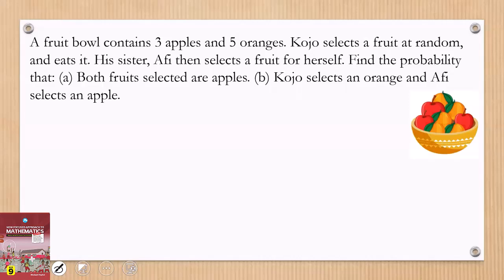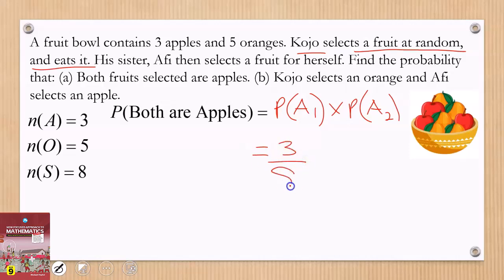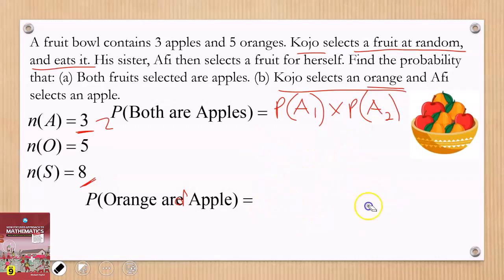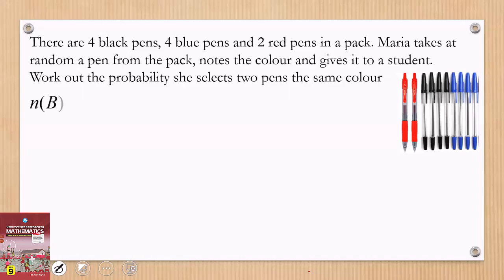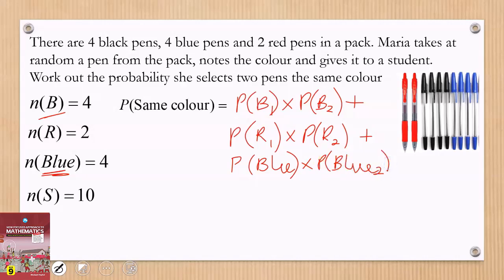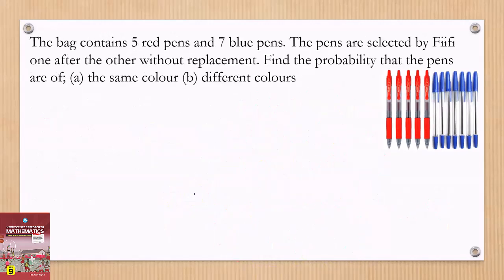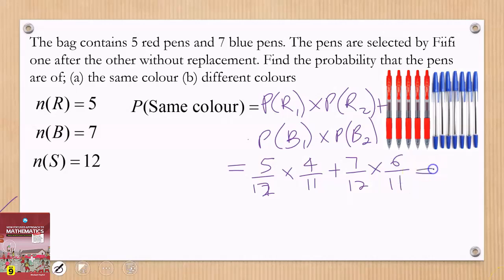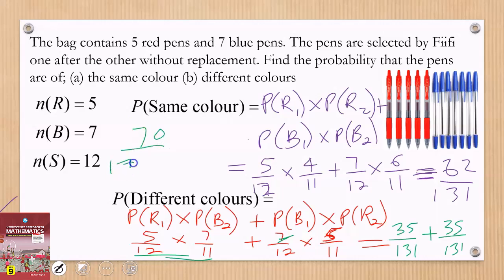How to solve problems involving probability of dependent Events